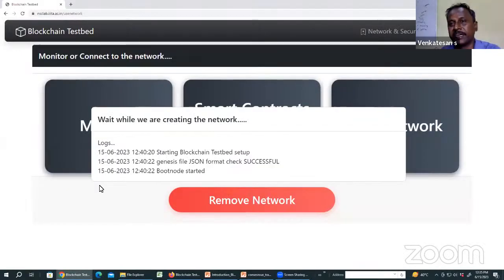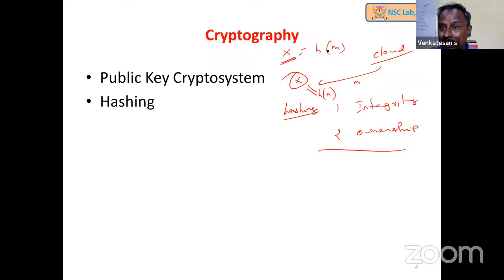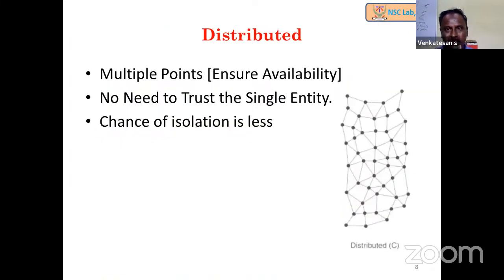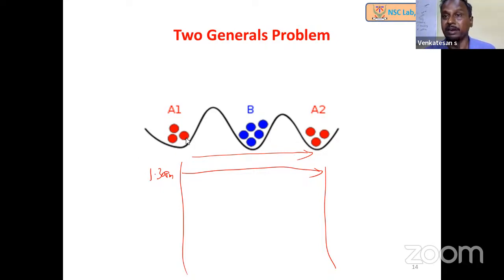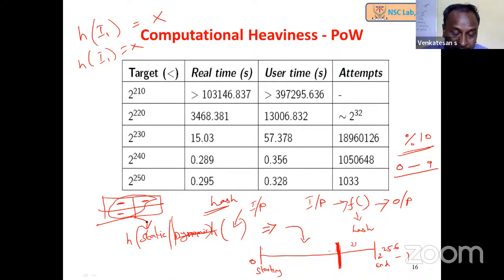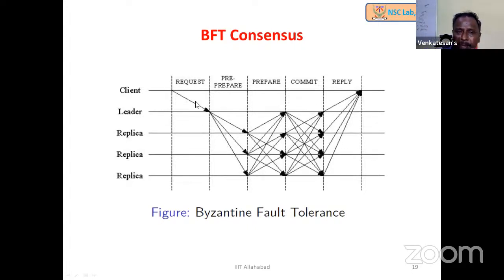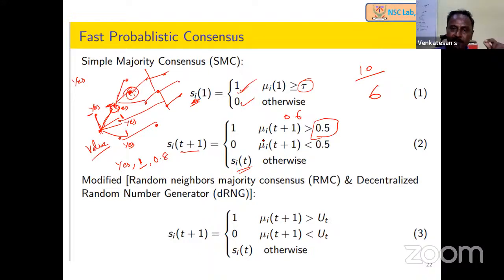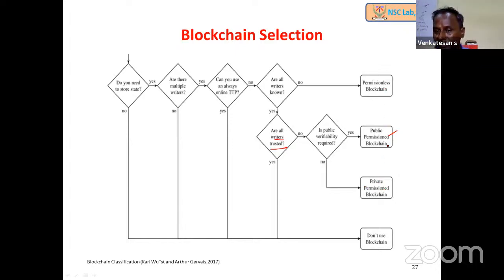Blockchain:Transactions, Digital signature, and consensus mechanism- Proof of Work, Dr. S Venkatesan